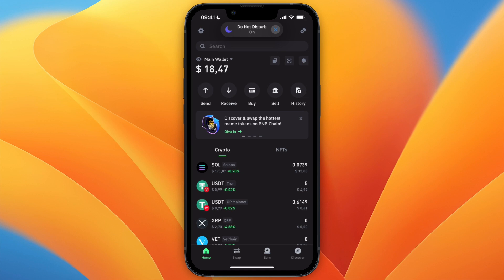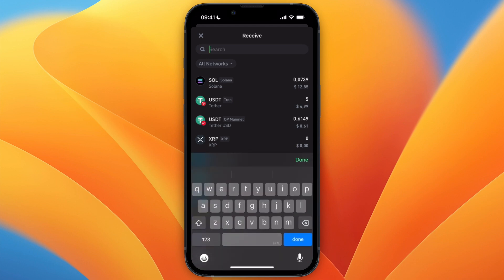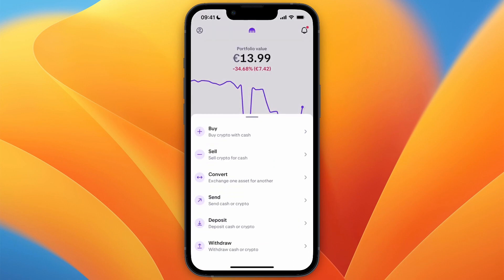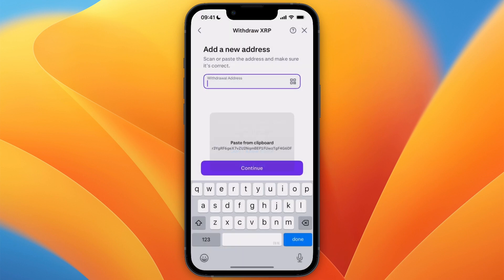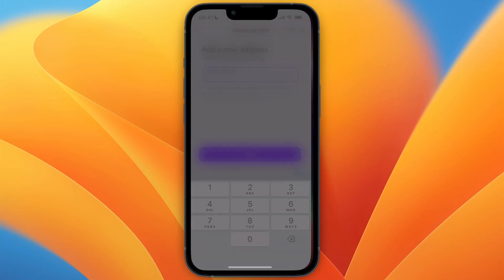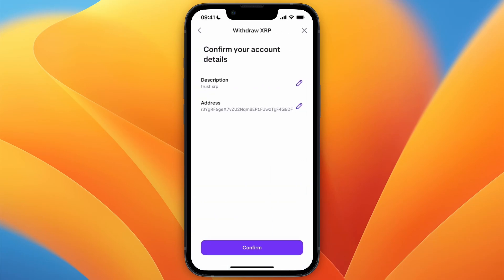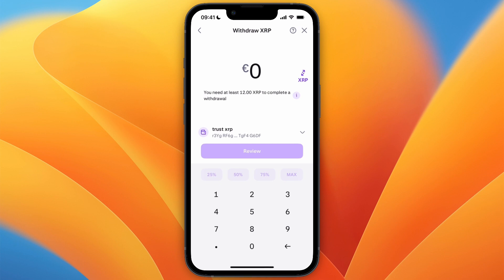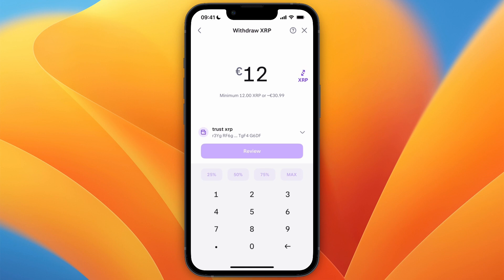How To Transfer XRP From Kraken To Trust Wallet - Step by Step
In this video I'll show you How To Transfer XRP From Kraken To Trust Wallet.